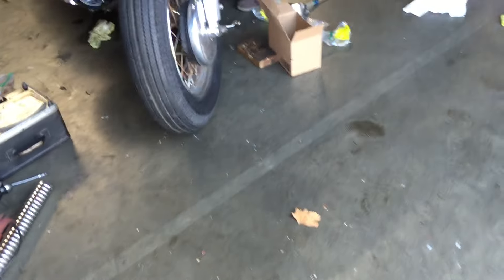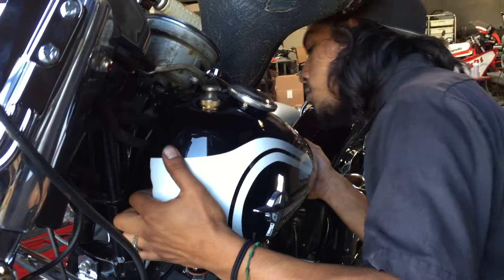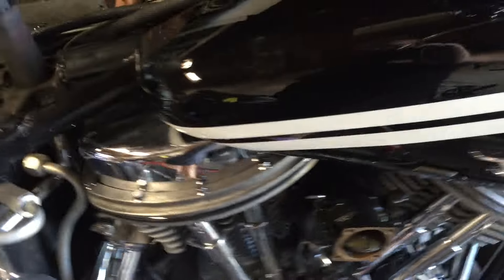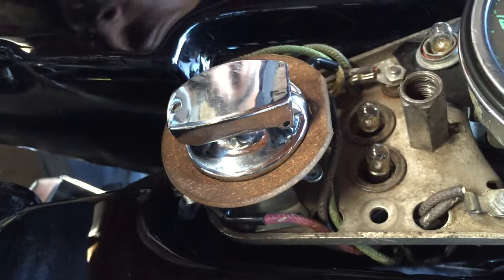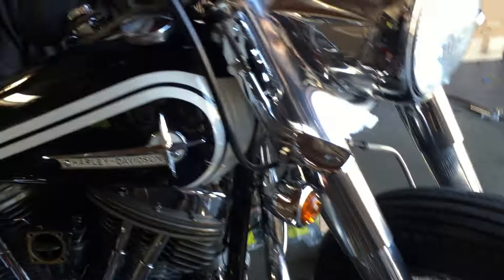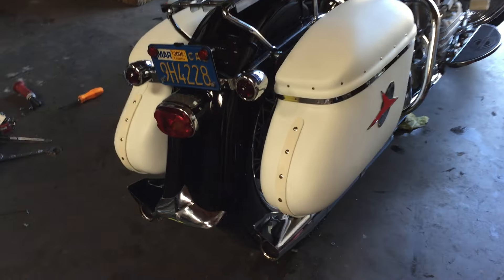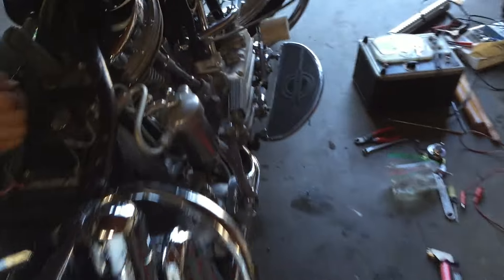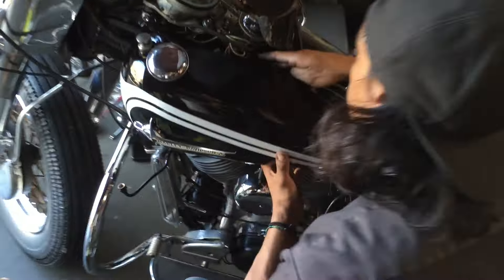On the Phone with Dale looking over his 1961 Panhead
Installing Tank on 1961 Panhead!